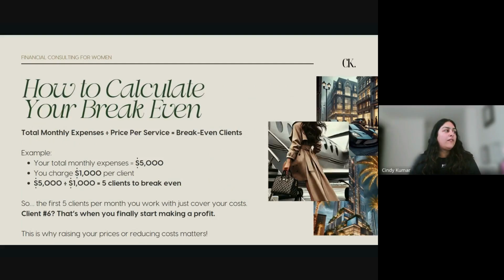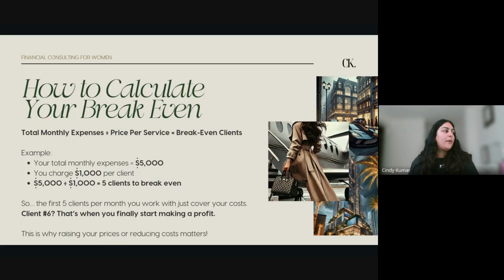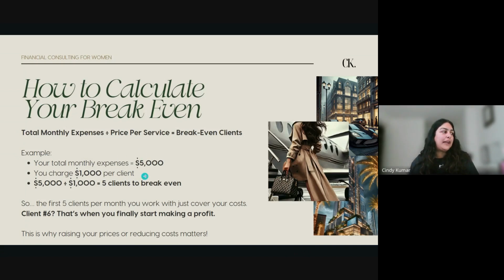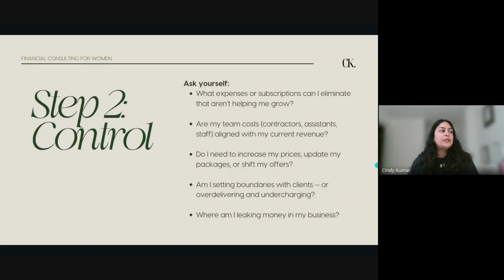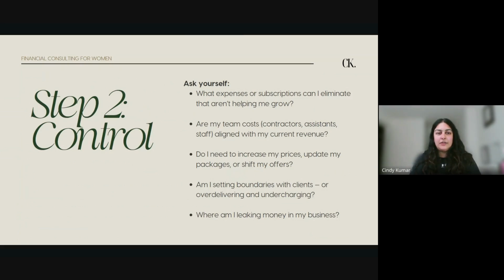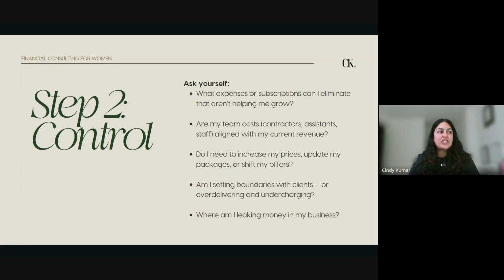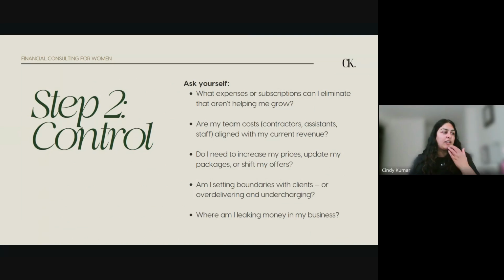Build Wealth, Not Just Revenue Clip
Join American Lash Association and Cindy Kumar, owner of Elevated Accounting to talk Lash Money!

Beauty professionals are skilled at making others feel confident—but many struggle with managing their own finances. Cindy will teach you how to handle money like a business, not just a paycheck. Why the ‘teenage girl money mindset’ holds beauty pros back from real financial security and how to break free from it.

Understand why most beauty pros treat their income like a paycheck instead of a business—and how that mindset keeps you stuck. Learn how to shift from reactive to intentional with your finances (without needing to become a numbers expert).

And discover the most important money moves every beauty entrepreneur should be making monthly—so they can pay themselves, save for taxes, and invest back into their business with ease. Break down what financial security actually looks like in the beauty industry—and how to stop the paycheck-to-paycheck cycle. Walk away with a clear, empowering framework to start building real wealth—not just bringing in revenue.

for the full episode!